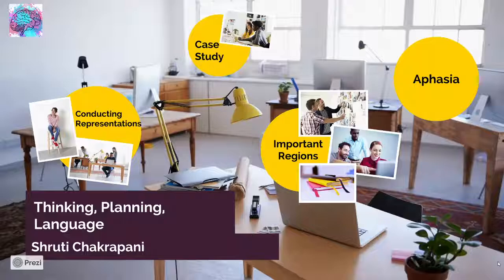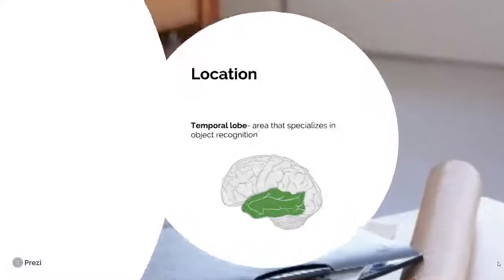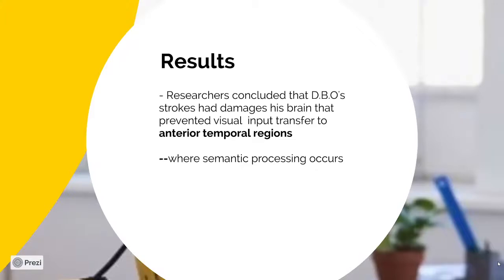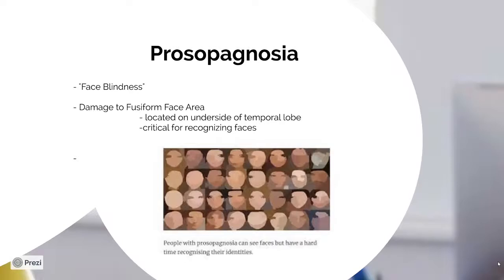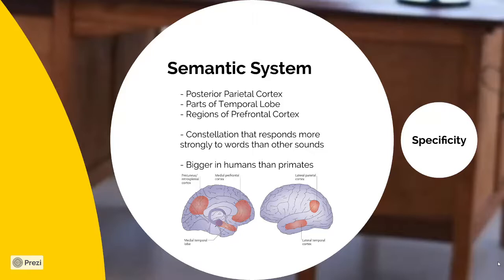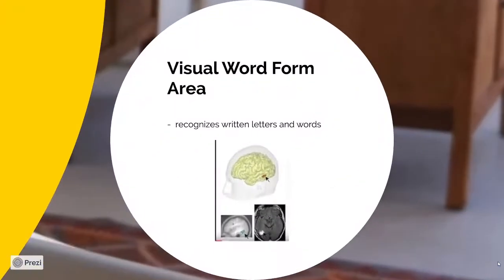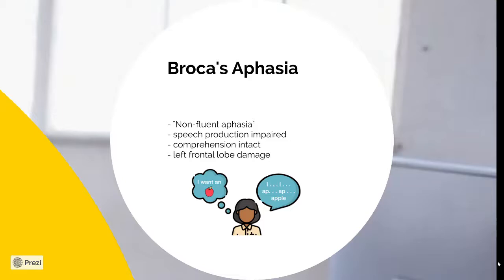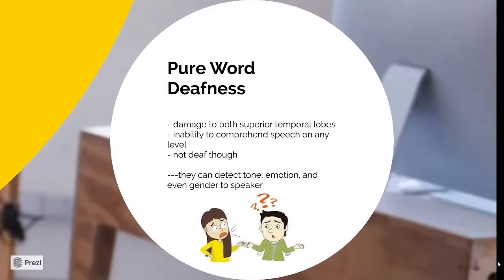Lesson Explained : Brain Facts : Chapter 5 : Thinking, Planning and Language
This video explains the chapter 5 from Brain facts book.